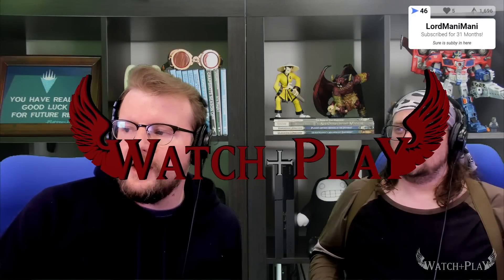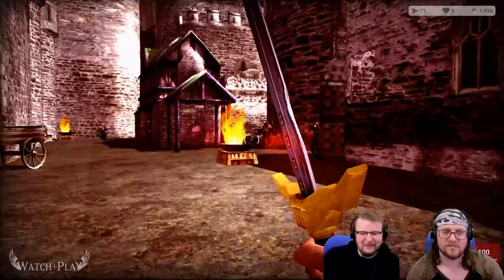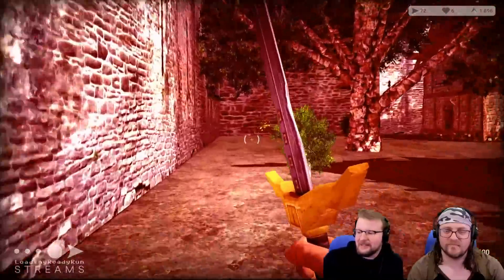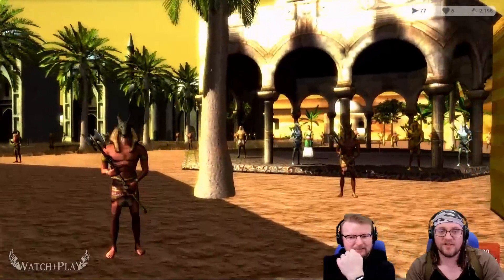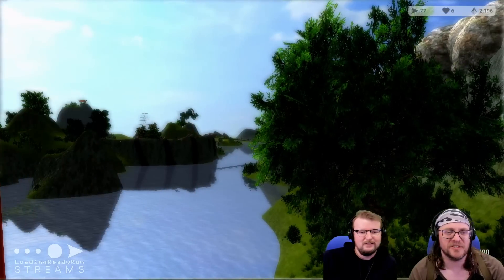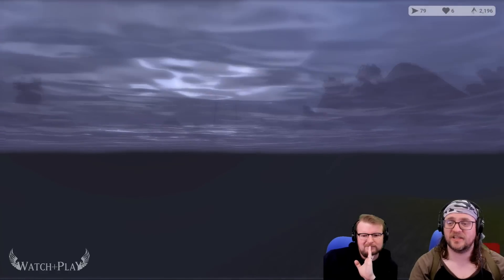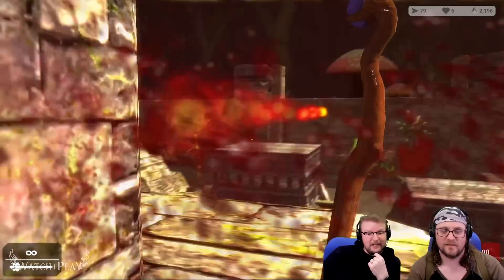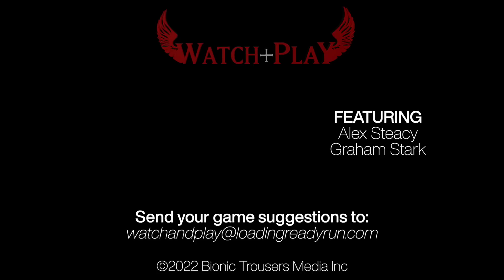Australian Skinwalker - Terra Incognita || WATCH+PLAY Express